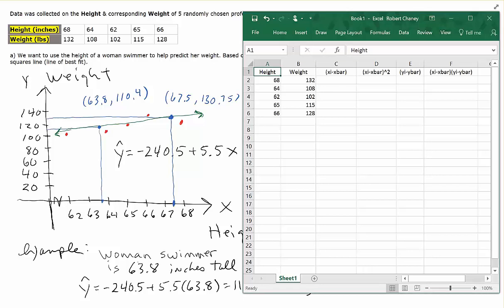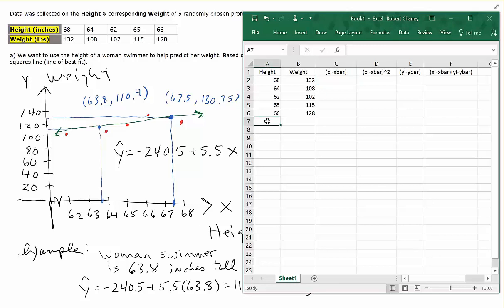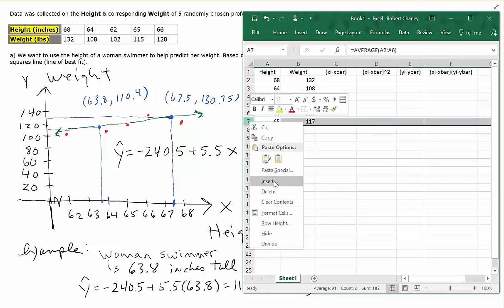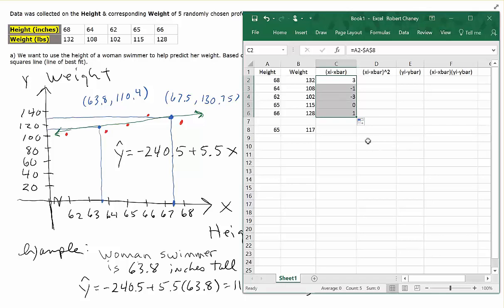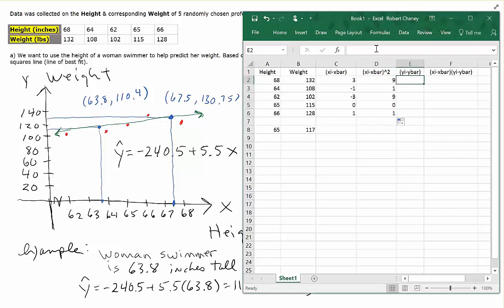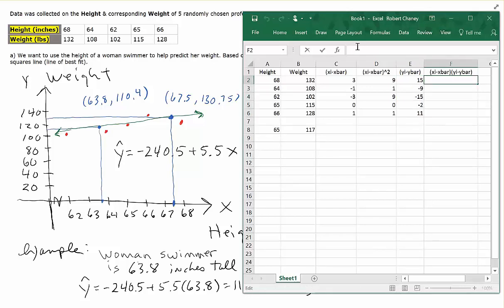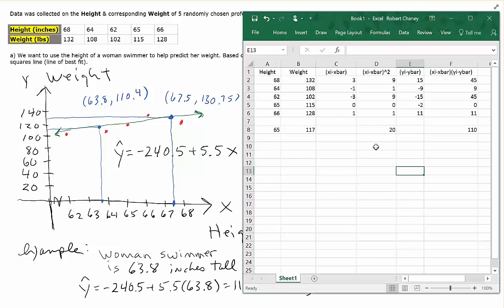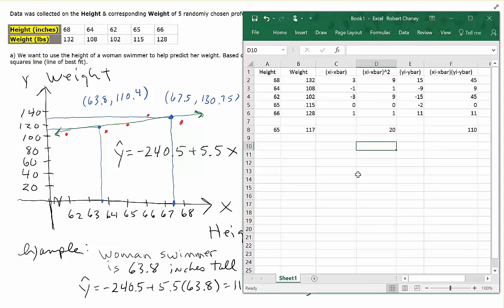Using Excel as a Calculator